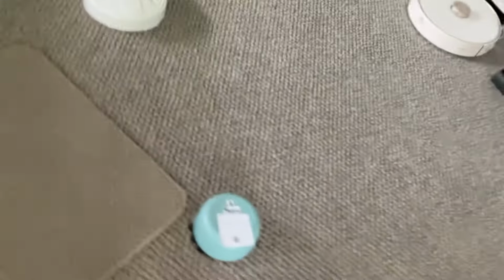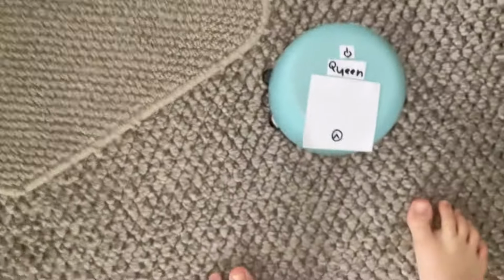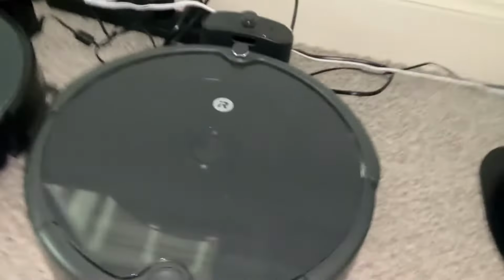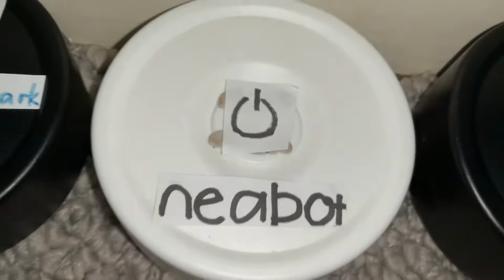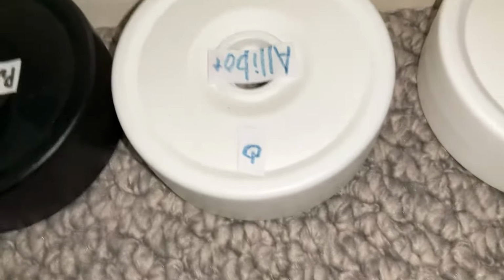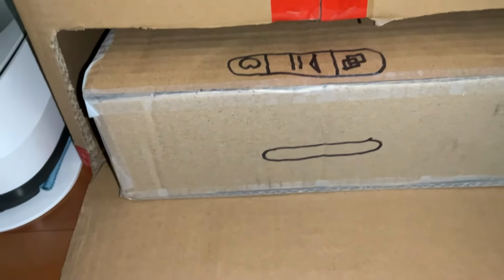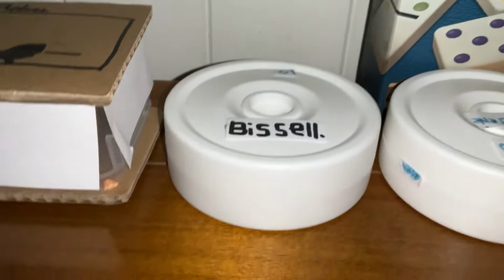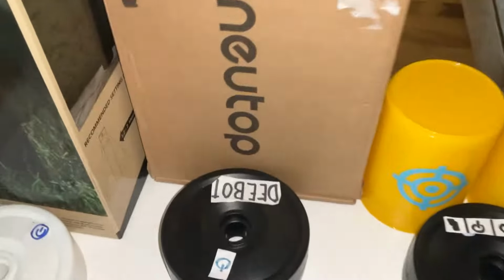Checking out my collection of robot vacuums. Kogan Roomba Bissell Deebot Neato And MORE!!!